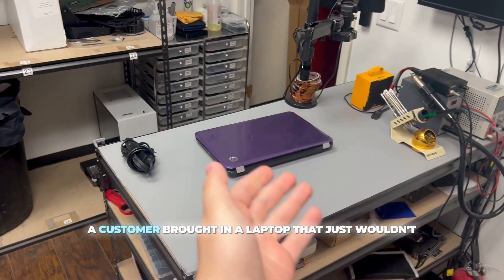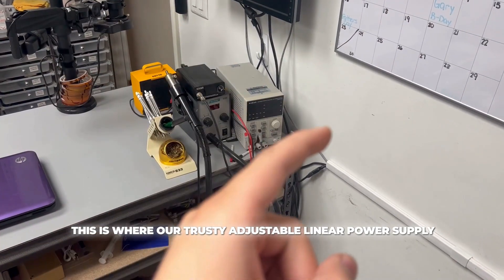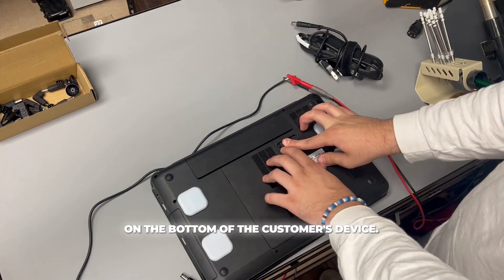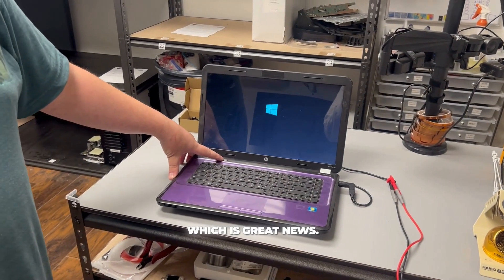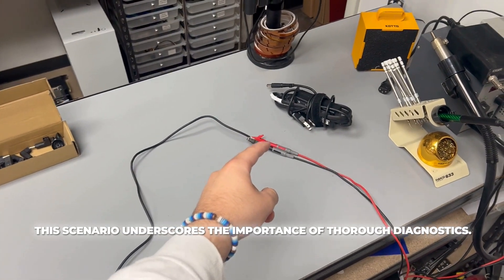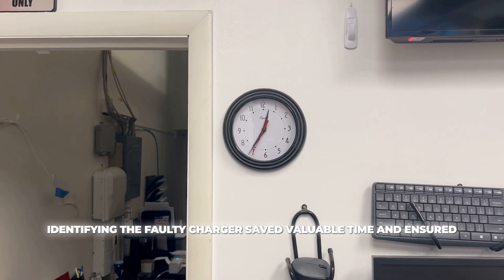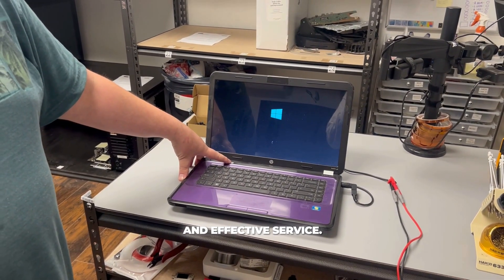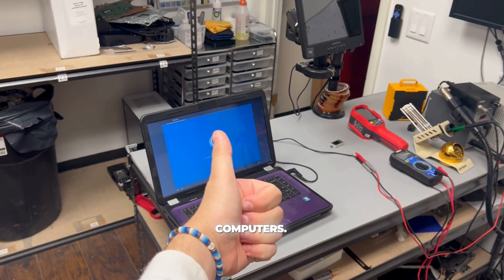How we Fix a Laptop that Wont Charge! Using Our Linear Power Supply Tool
In this video, we diagnose a laptop with a linear power supply, capable of replicating any laptop charger. We demonstrate how to identify and confirm a faulty laptop charger, showcasing the step-by-step process and the benefits of using a linear power supply for precise diagnostics. Whether you're a tech enthusiast or a professional technician, this video provides valuable insights and practical tips for efficiently diagnosing and solving charging issues.